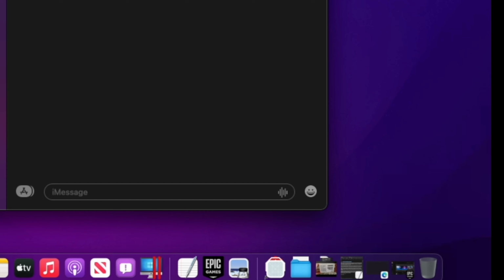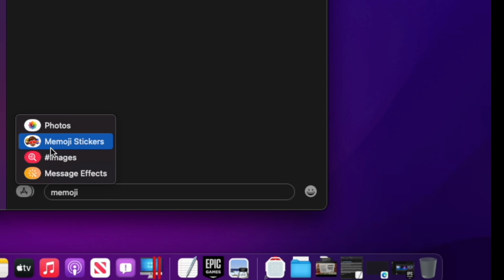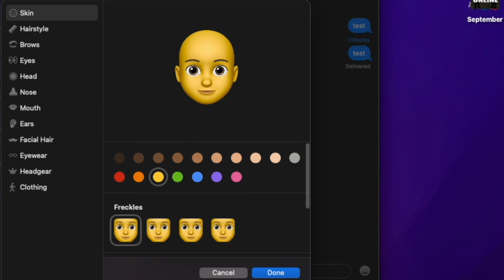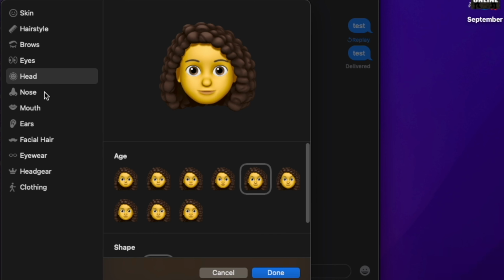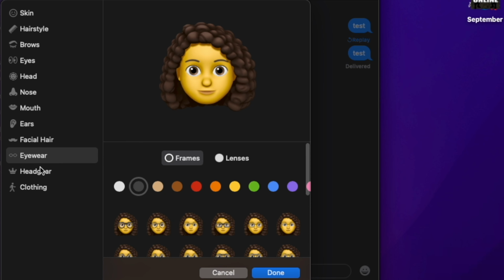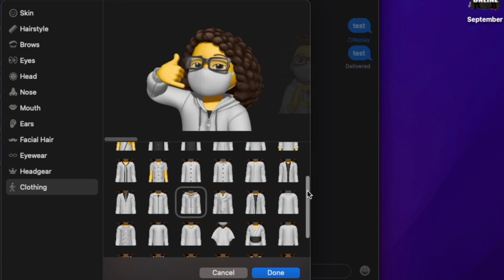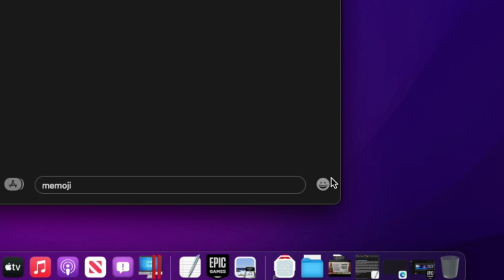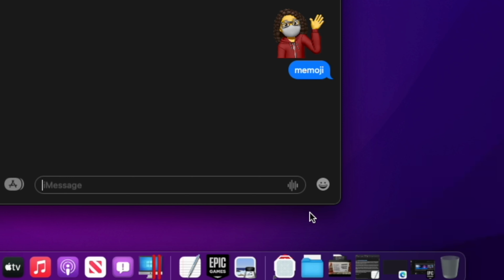How to Use Memoji in Messages on a Mac